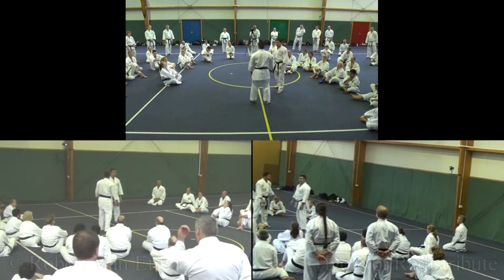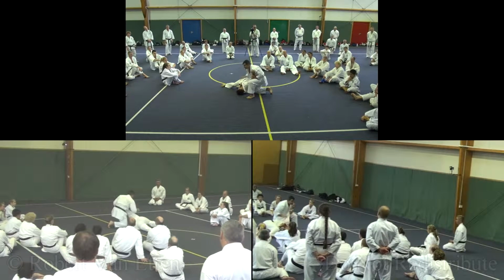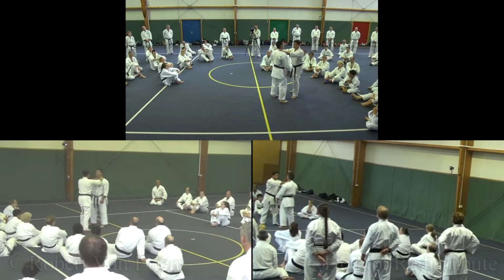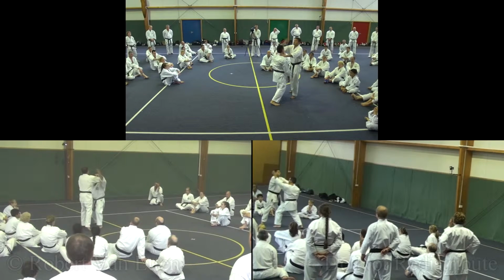gkr bb camp 27 05 2012 Sun 5 all kururunfa bunkai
GKR Black Belt Camp
26-27 May 2012
Carey Christian Camp Park
Henderson Valley Road

Sunday Morning  Session